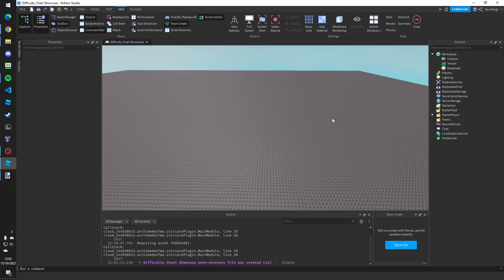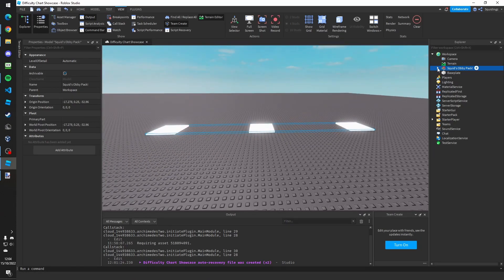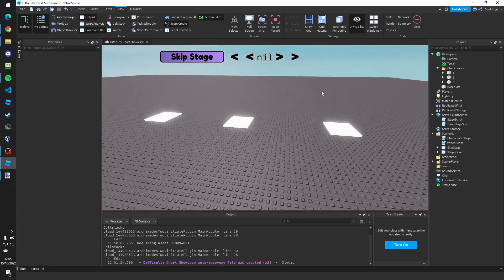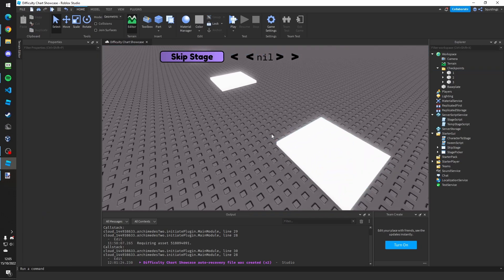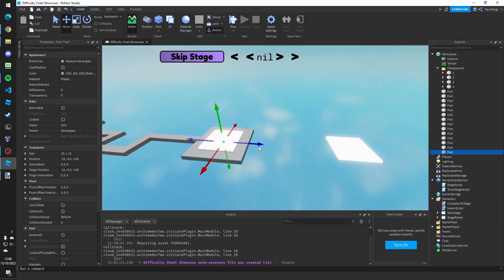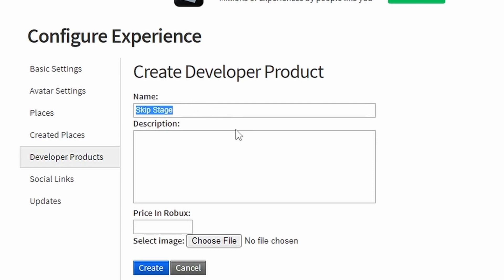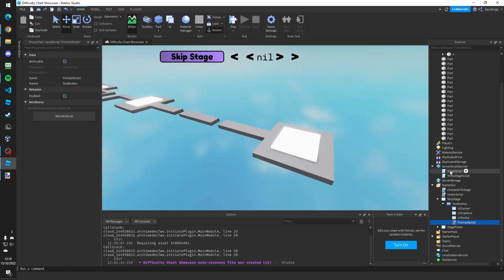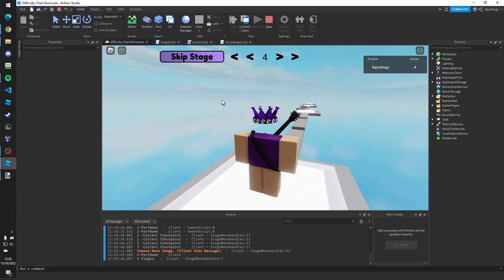How to Make a Difficulty Chart Obby in Roblox Studio - NO SCRIPTING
Hello! Today I teach you how to make a Difficulty Chart Obby (DCO) in Roblox Studio in 2022 without doing any scripting to earn robux by making games on Roblox!